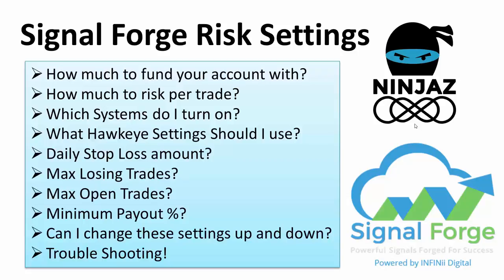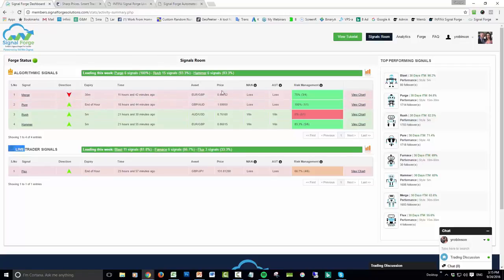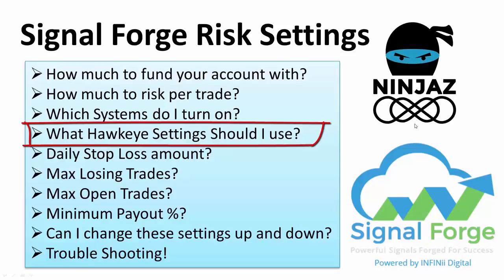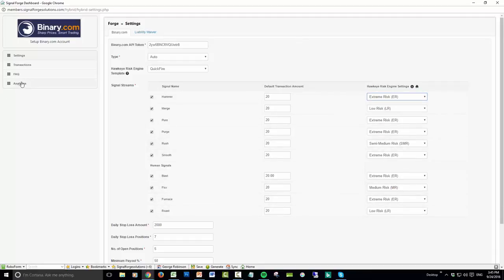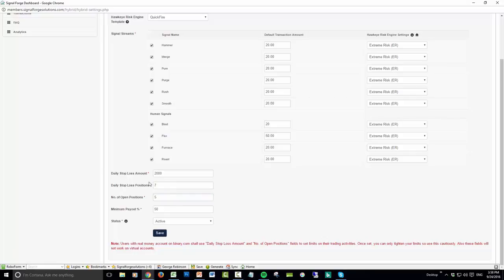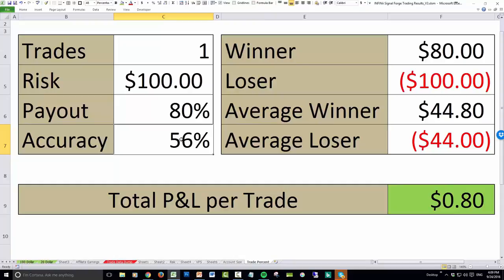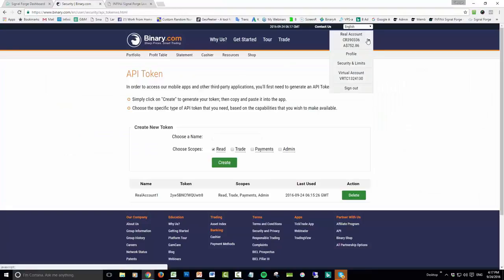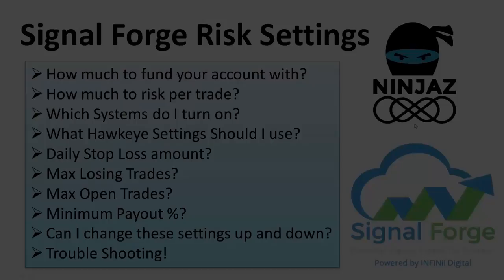TeamNinjaz Signal Forge Risk Settings Training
All about Signal Forge training, risk settings and how to set them up.